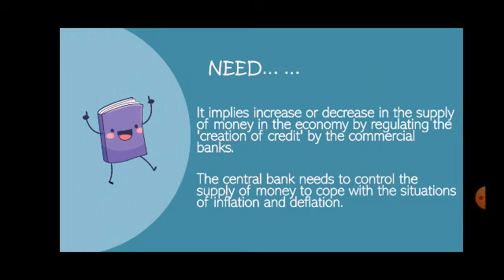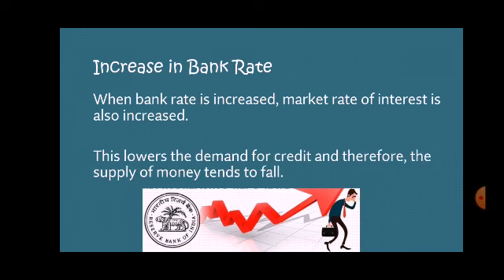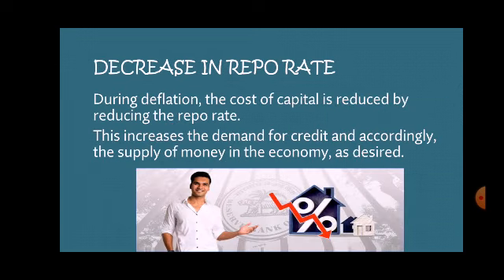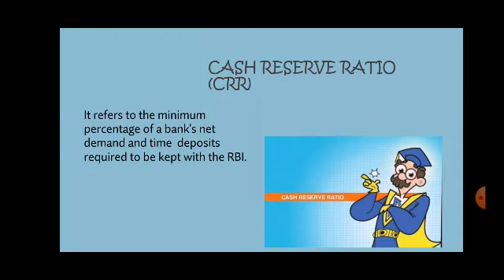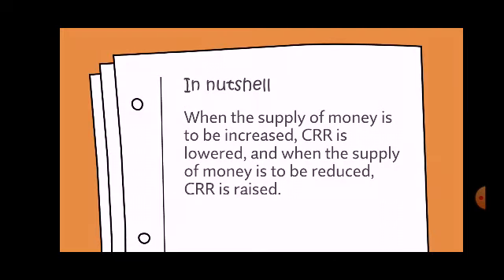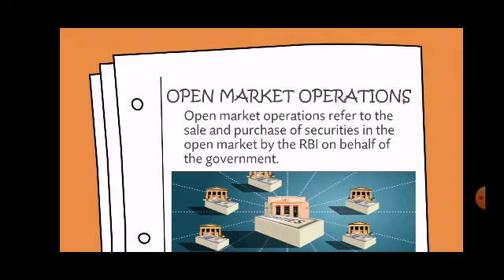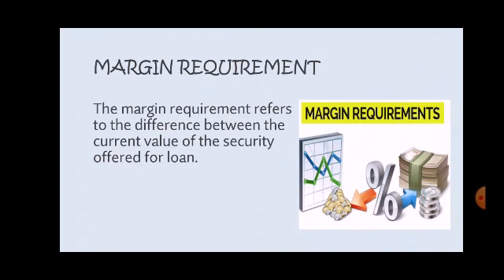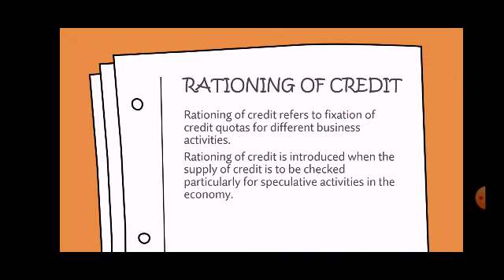TOOLS OF MONETARY POLICY BY CENTRAL BANK : MACROECONOMICS : CLASS XII : CBSE